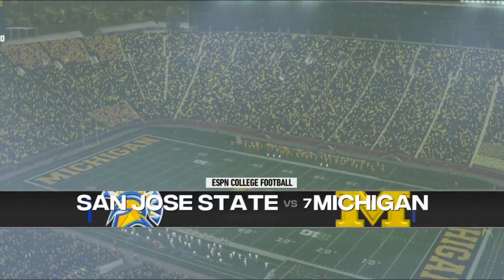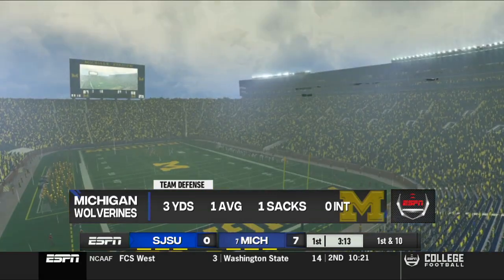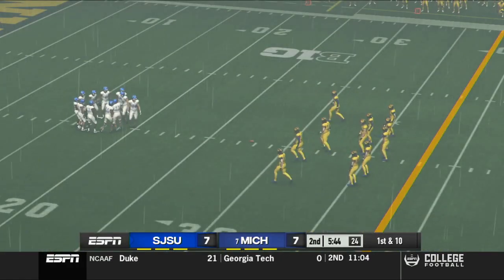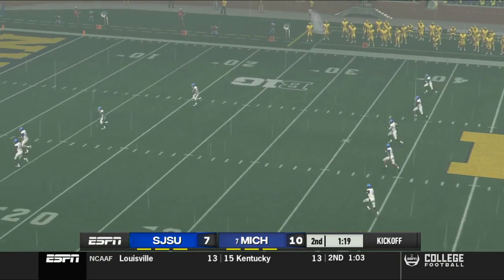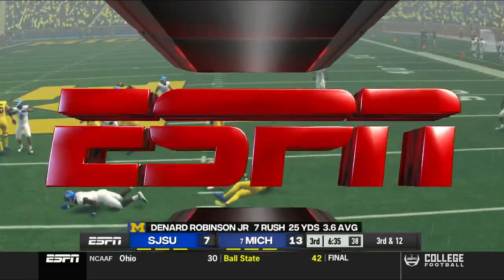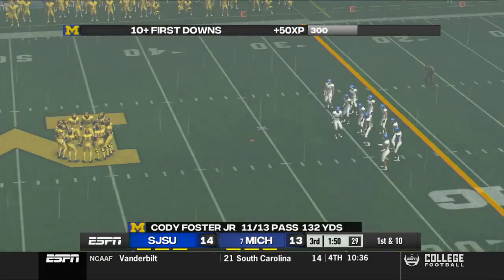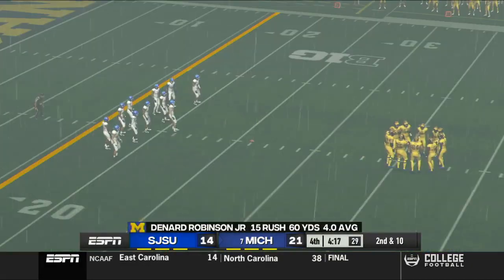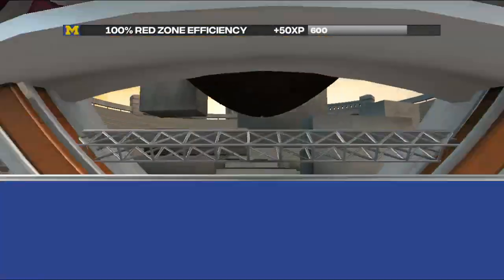#7 Michigan vs SJSU - Week 3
Michigan hosts SJSU in this week 3 matchup!